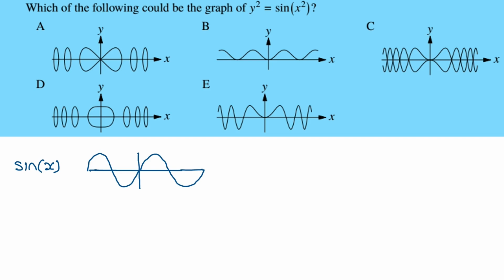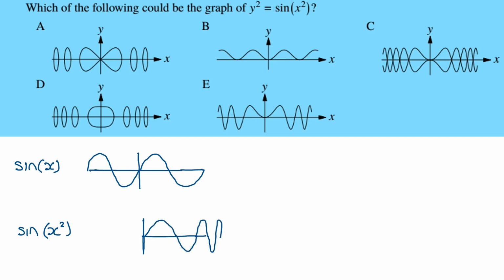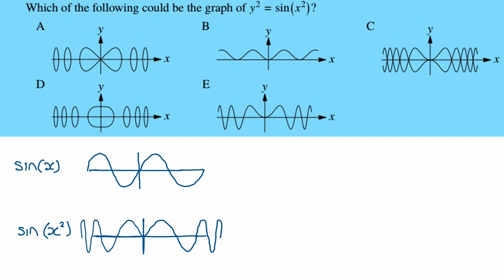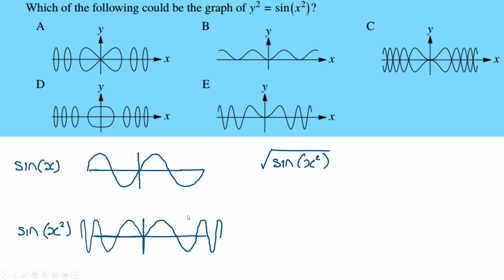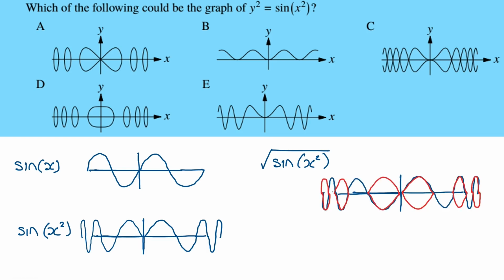Senior Maths Challenge Question (aimed at UK students) 046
Over the this week we'll look at 5 different questions from Q15-20 - so stretching but not super difficult. However, they will test your understanding.

I recommend no more than 5 MINUTES to fit into the time allowed in the exam.